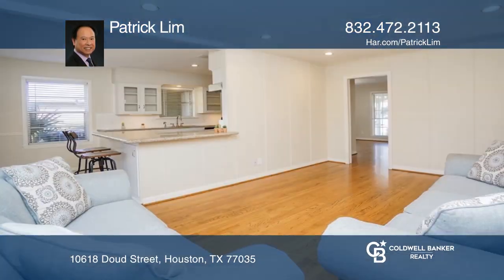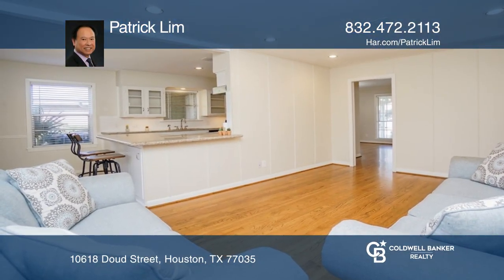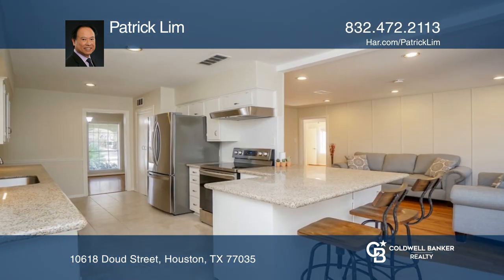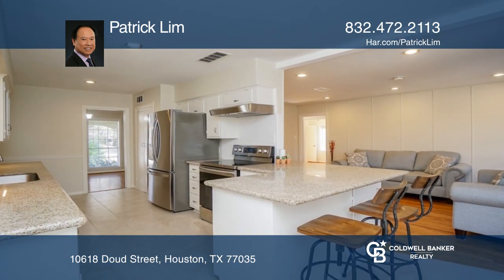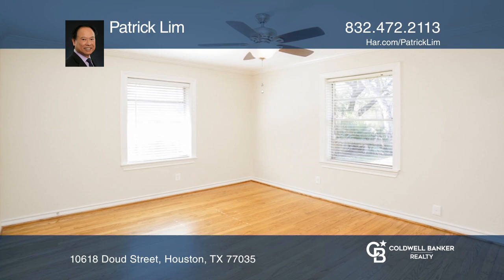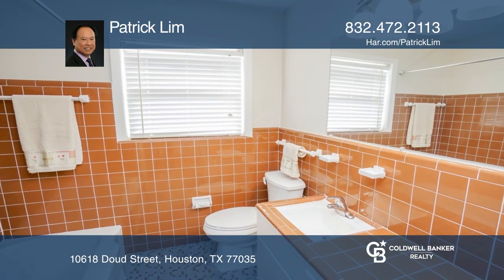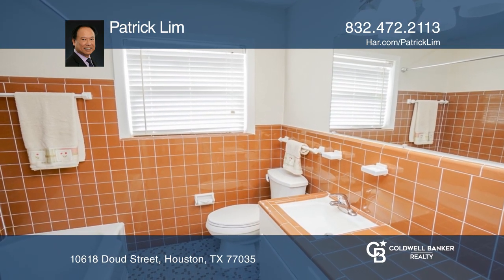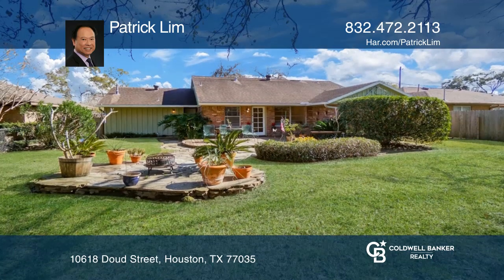10618 Doud Street Houston, TX | ColdwellBankerHomes.com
10618 Doud Street, Houston, TX

A rare gem located at the highest point in this quaint Westbury neighborhood. It did not flood during Harvey. Zoned to exemplary schools, Kolter Elementary, Meyerland Performing and Visual Arts Middle and Bellaire High School. The house has been carefully maintained to retain its original character